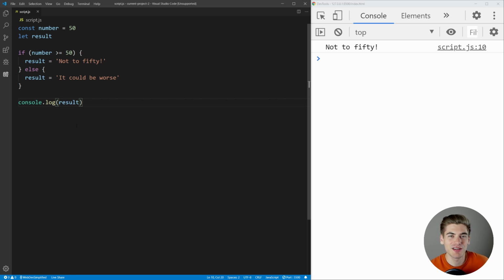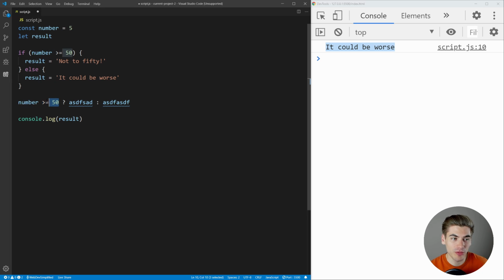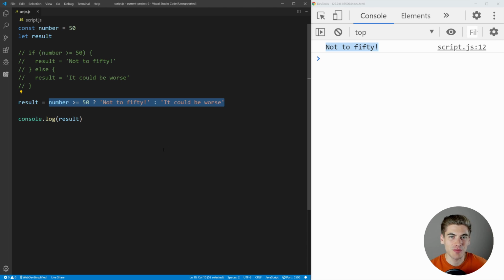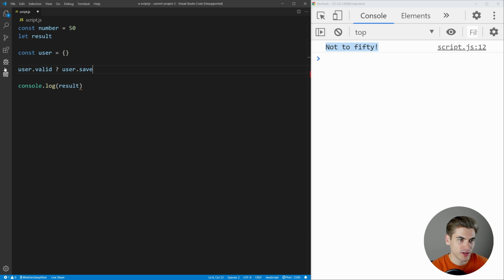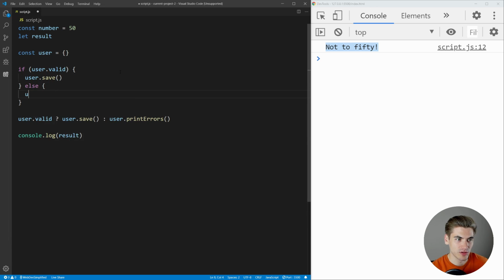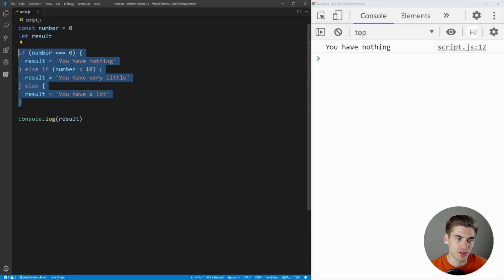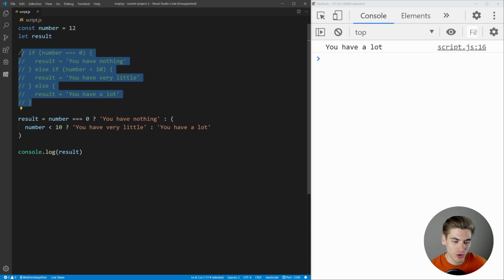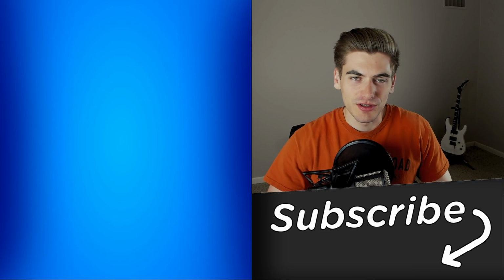Learn Ternary Operators In 9 Minutes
Ternary operators are the source of lots of controversy in coding. Some people love them and others say they are a code smell. In this video I will break down when ternaries are good, when they are bad, and lastly how exactly you write a ternary operator.

🧠 Concepts Covered:

- What is a ternary operator
- When to use the ternary operator
- Why ternary operators are bad